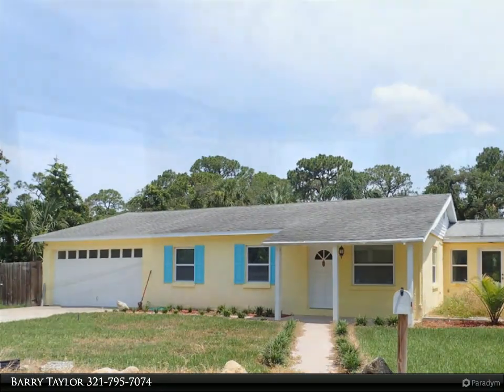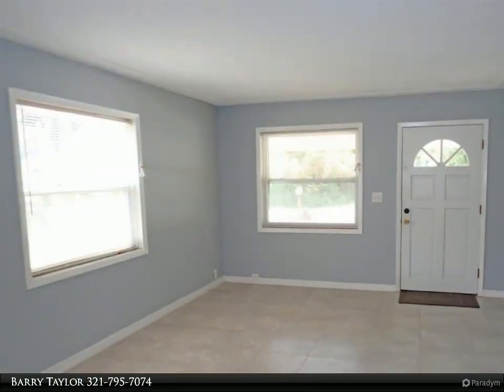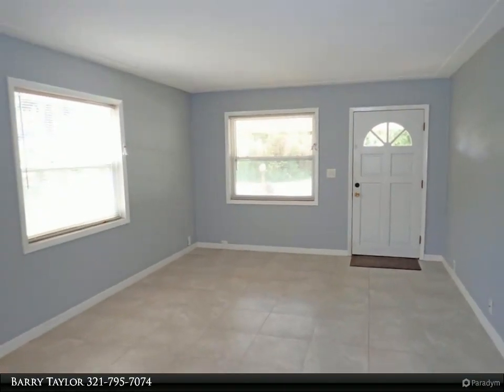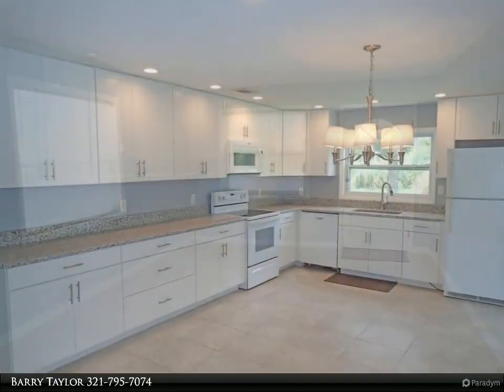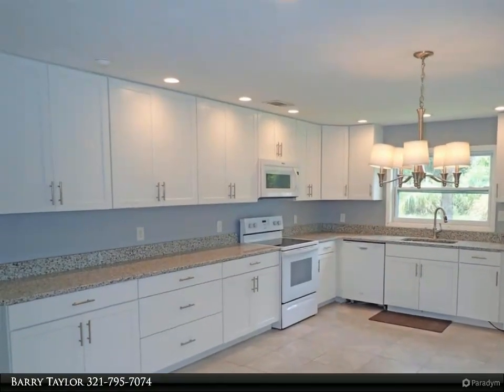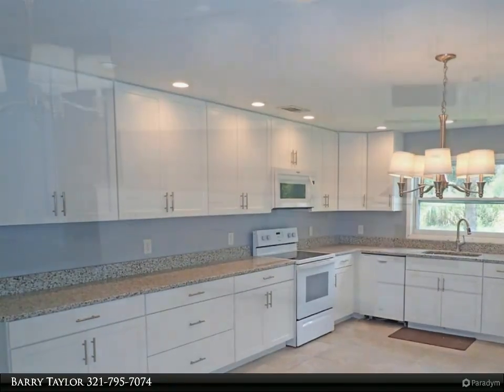Daignault Realty, Inc. - 530 Ramsey Lane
Please enjoy this property video created by Daignault Realty, Inc.

Nicely upgraded home in S. Merritt Island with 1-year-new AC system!! Open floor plan makes great use of space. Bonus/Florida/Sun room on the east side of house is a great flex-room... use for dining, extra family room, office etc. The 4 CAR garage is a rare find! Two cars wide, two cars deep means LOTS of useful space for vehicles, storage, projects, etc. RENT INCLUDES LAWN CARE. Owners will consider pets on a case by case basis. (If Washer/Dryer present they are not warranted for repair or replacement).

2 full bath

Barry Taylor
Daignault Realty, Inc.